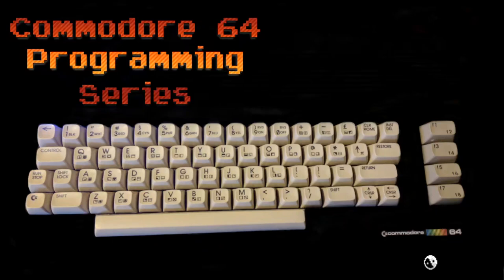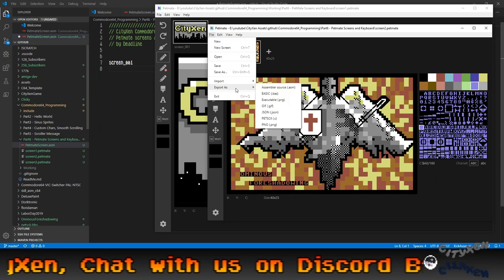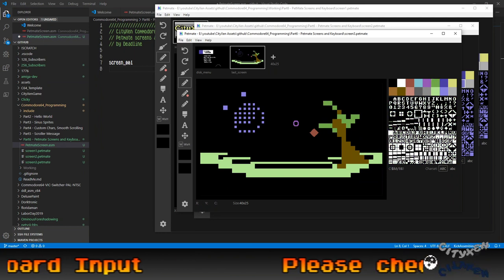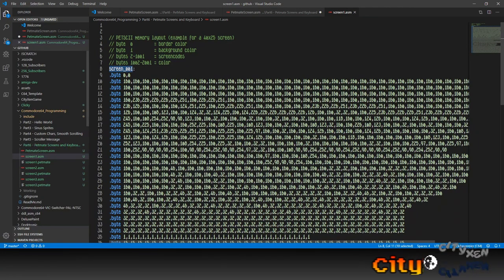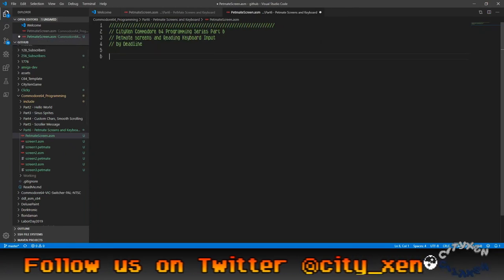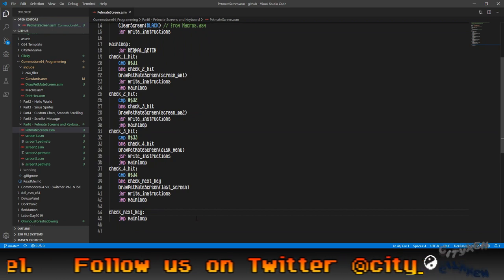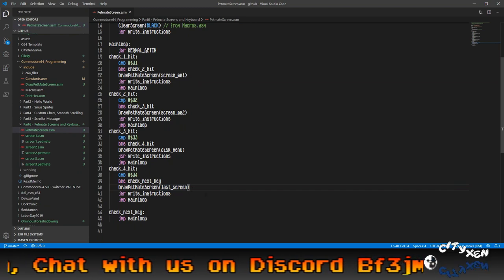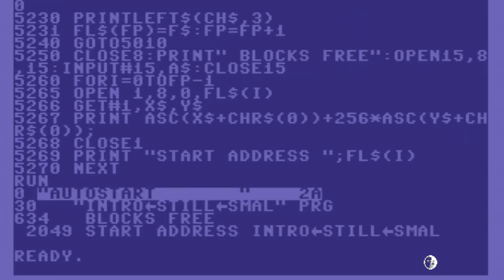Commodore 64 Programming Part 6: Drawing Petmate Screens And Reading Keyboard Input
CityXen Commodore 64 Programming Part 6: Drawing Petmate Screens And Reading Keyboard Input